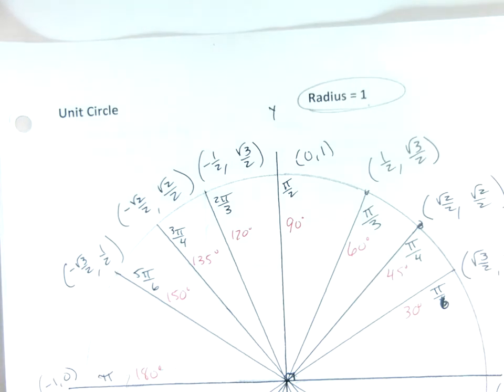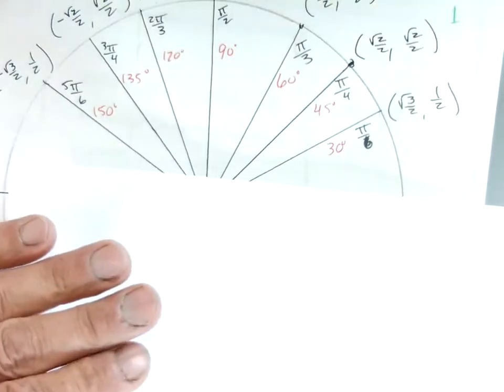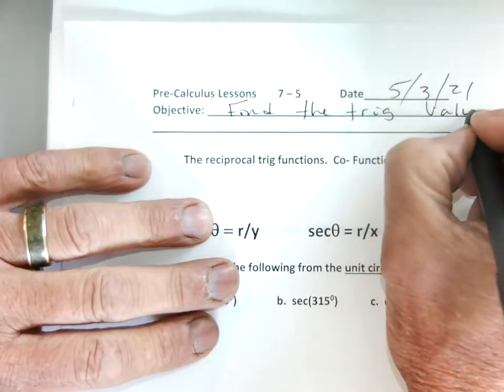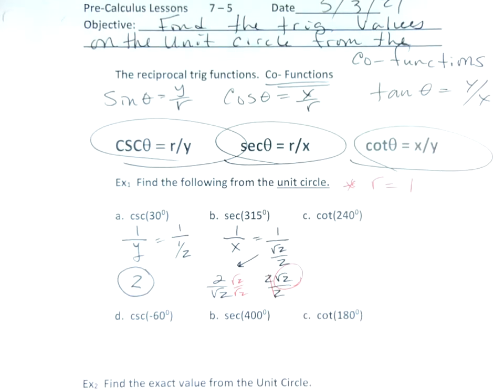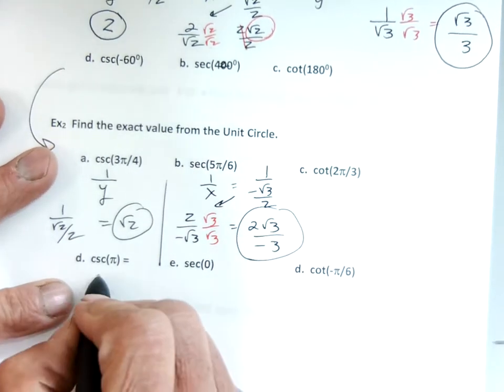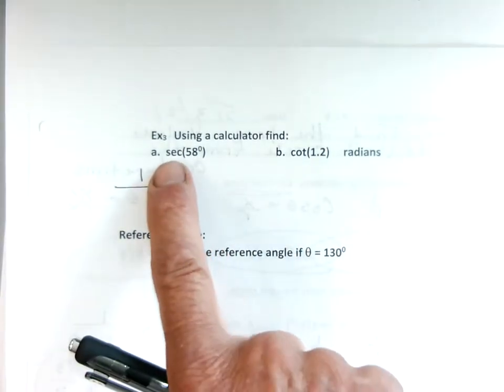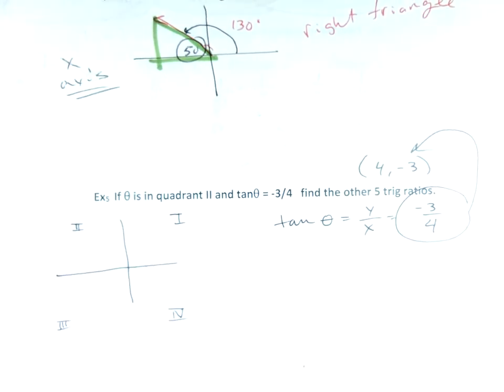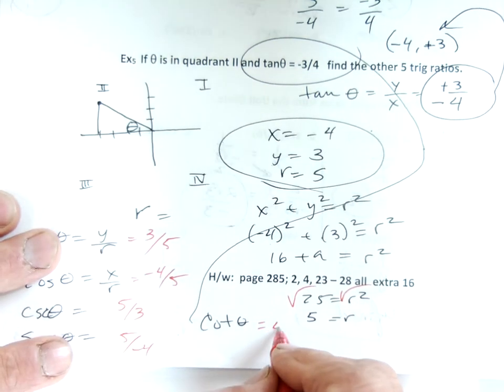7 5 Pre